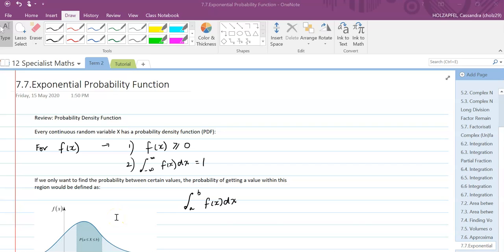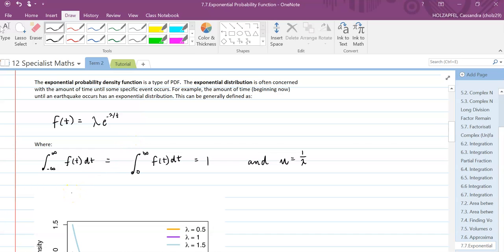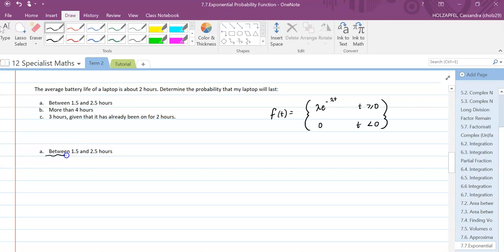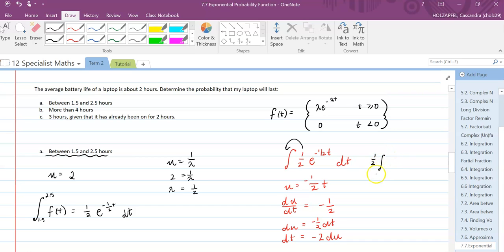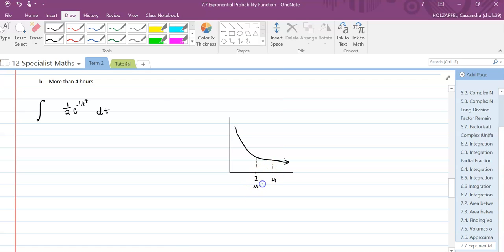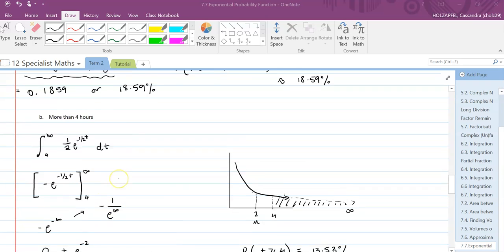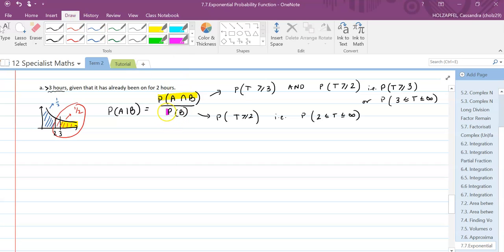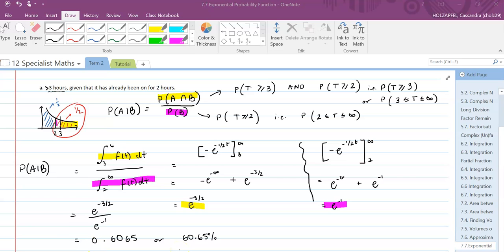7.7. Exponential Probability Functions